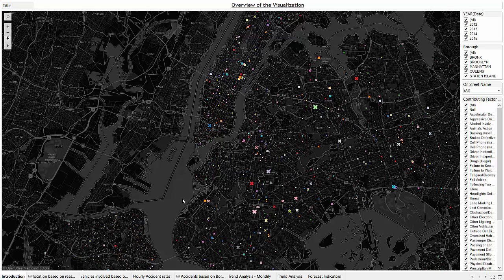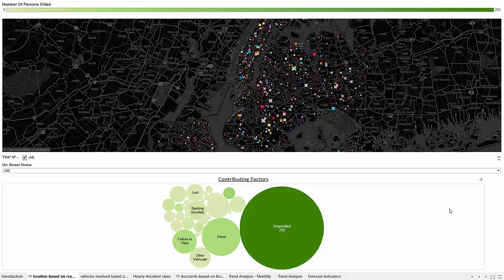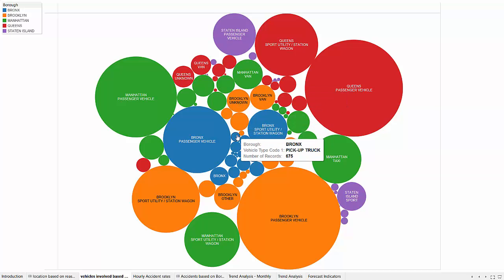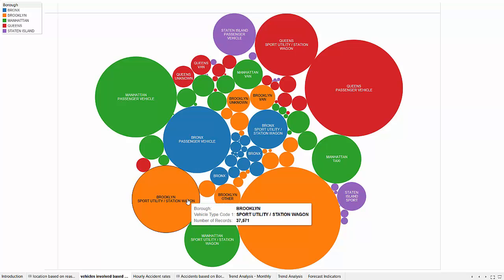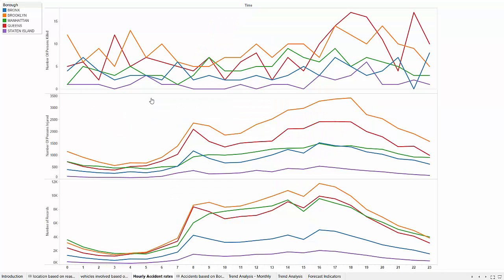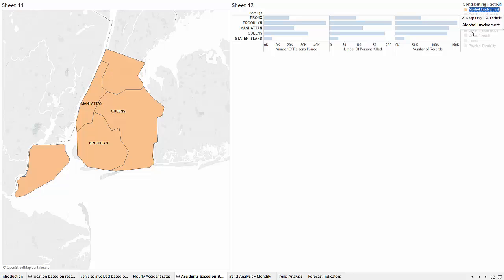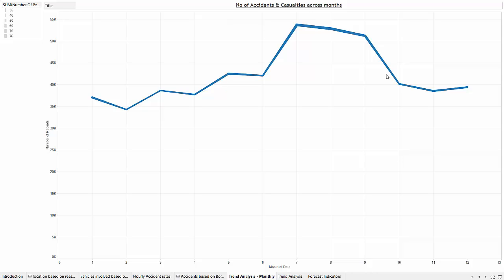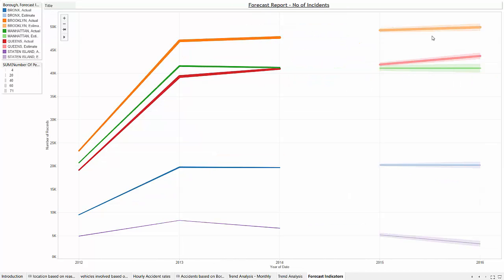Group 16 Data Viz